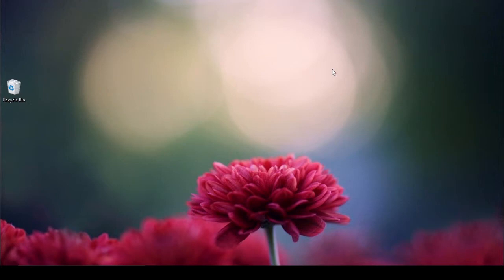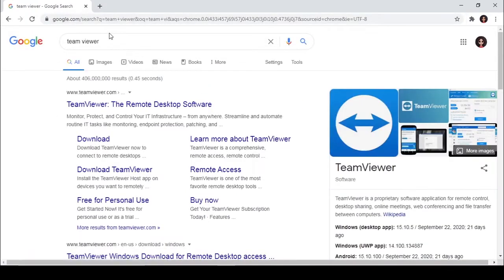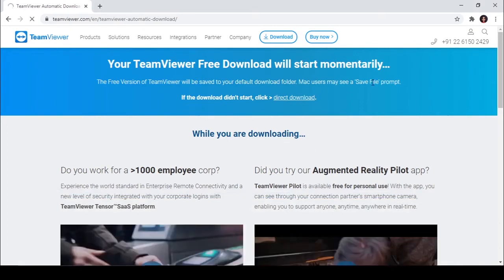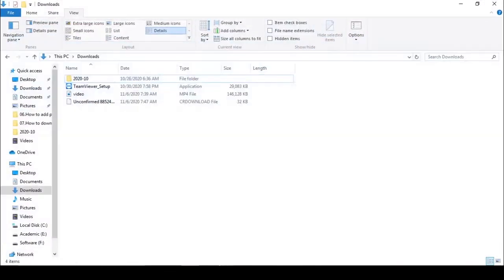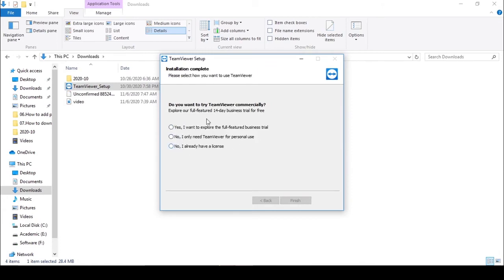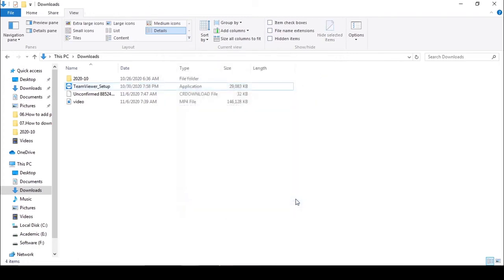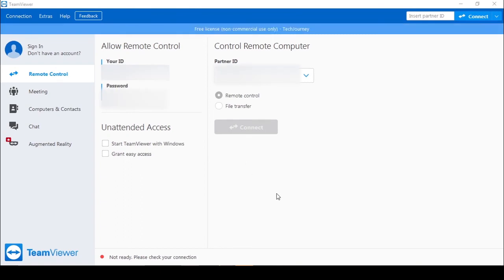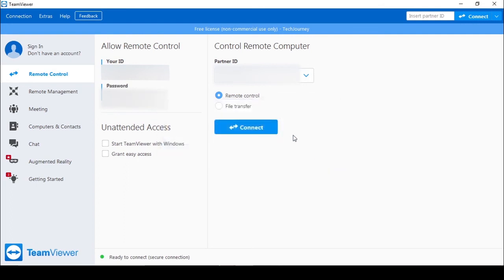How to install TeamViewer on Windows (10/8/7)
In this video I'll show you how to install TeamViewer on windows 10 or 8 or 7 and how to use TeamViewer in Windows. By go to the TeamViewer official site you can download TeamViewer software for windows, mac, Linux, Chrome OS, Raspberry pi, android or iOS. According to the OS installation procedure may be little bit different. Today I'm demonstrate how to install TeamViewer in Windows 10 and how to use TeamViewer in Windows 10.